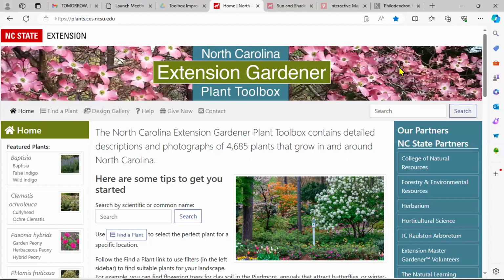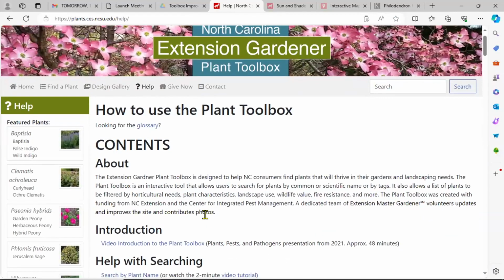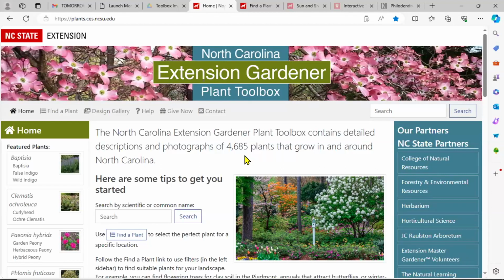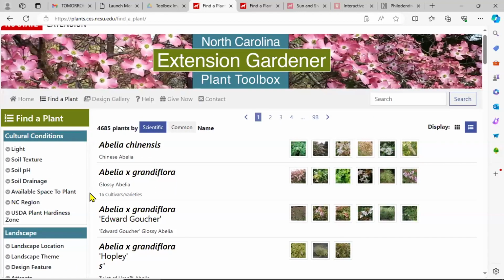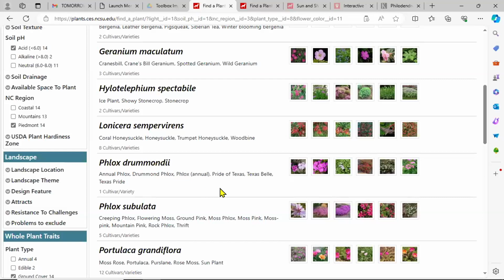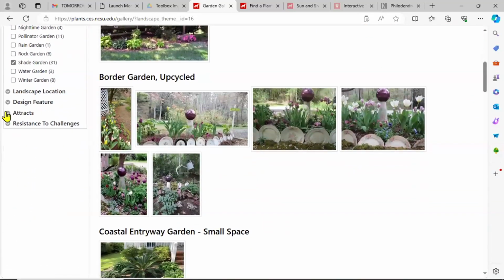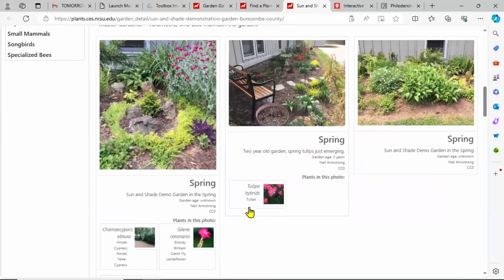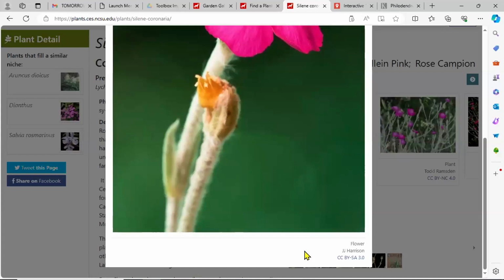Getting the Most out of the Plant Toolbox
This video shows you how to use the Plant Toolbox and gives tips on how to use Find A Plant, how to use tags, and how to navigate and use the Design Galleries.